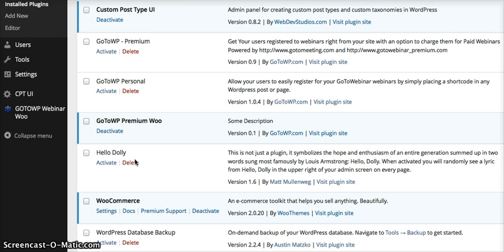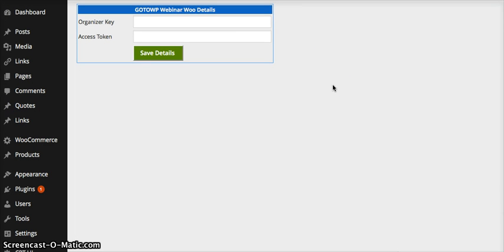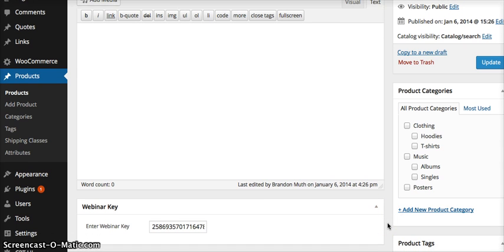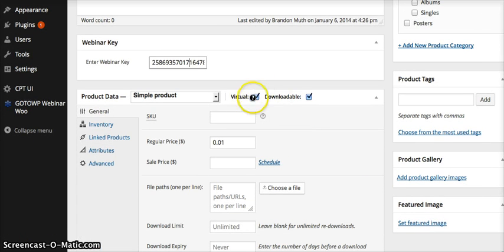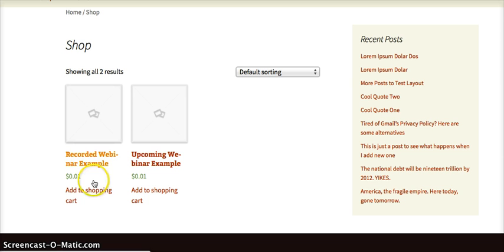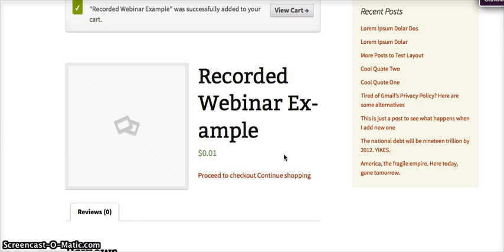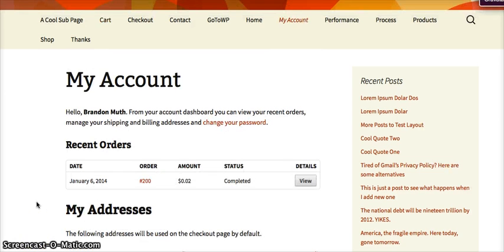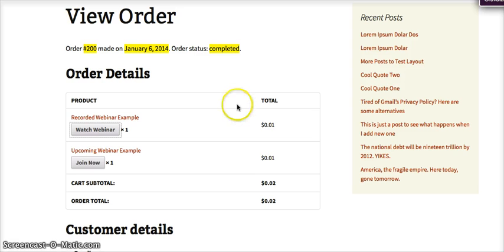GoToWP Woo Commerce Extension - Wordpress Plugin for GoToWebinar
Screencast demonstrating the latest GoToWP plugin that allows GoToWebinar users to:

- sell their webinars using Woo Commerce's shopping cart feature
- sell recorded webinars
- deliver supporting files (PDFs, outlines, etc) for each webinar